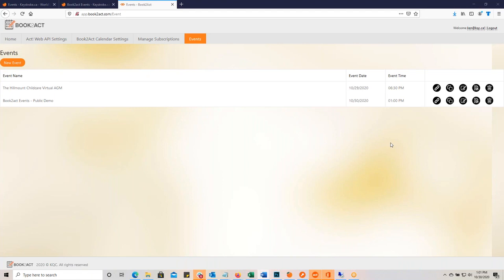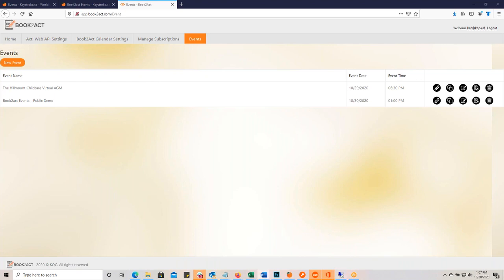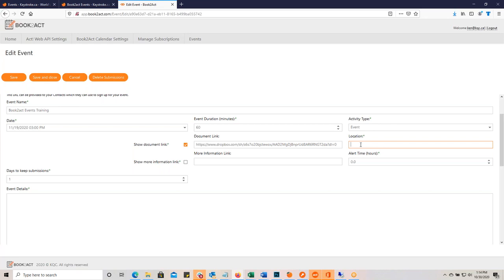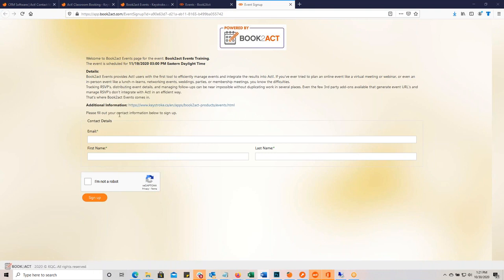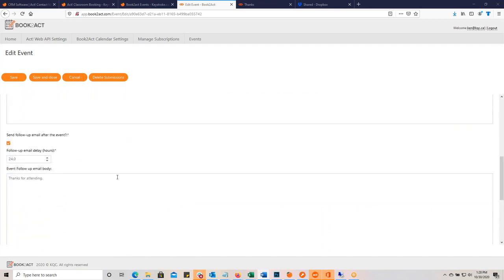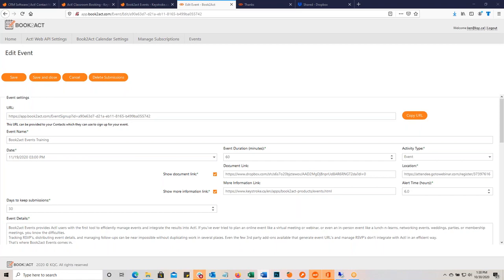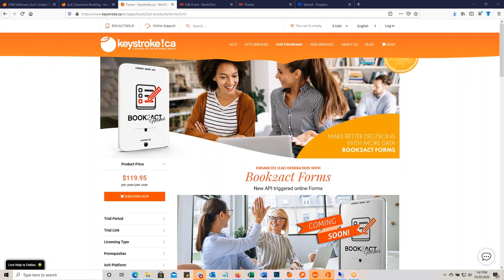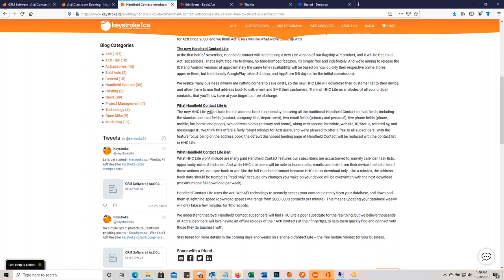Book2act Events Deep Dive 1